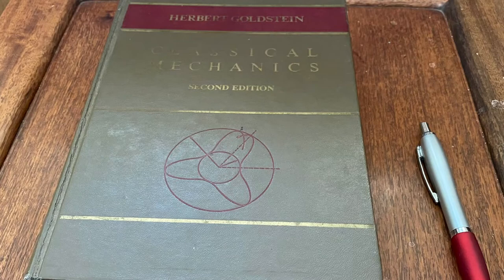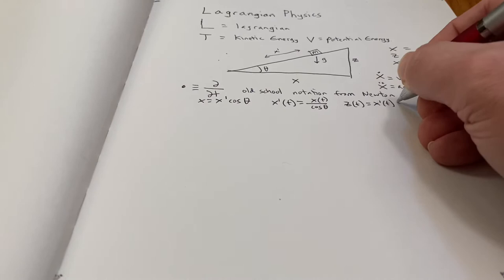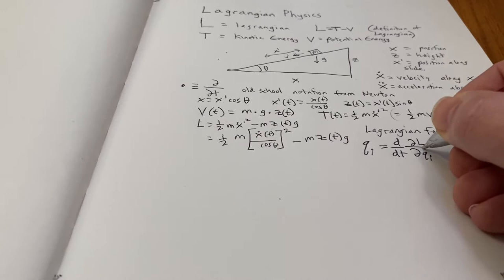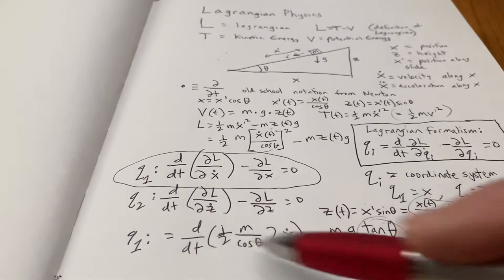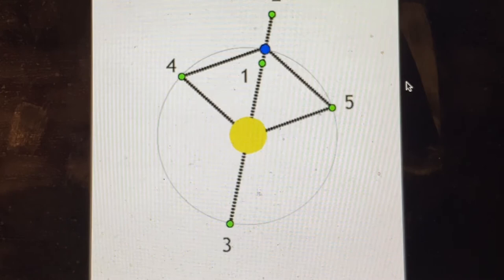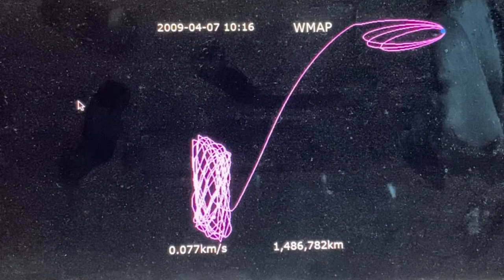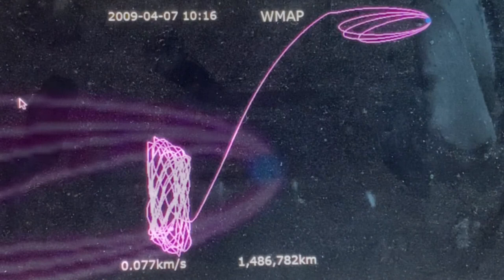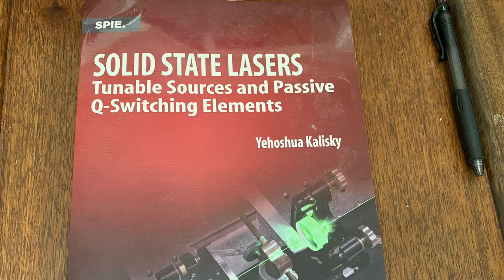The Real Physics and Science of Battletech - Pirate (Lagrange) Jump Points and Dropship rendezvous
What real life physics or science is there behind Battletech?
Surely it’s just some nonsensical sci fi drivel?

Here we go into Lagrangian mathematics and lagrange points in orbital dynamics (for dropship and jumpship rendezvous physics)

The math gets a bit hairy (and I dumbed it down a lot and skipped some things) but I promise it will be worth it when you realize how cool it is.

in a later talk we will discuss GR and wormhole mathematics (for jumpship space warp purposes)

and "HEL" high energy lasers (both semiconductor and modern naval weapons grade free space helical undulator based)

If you want spit polished videos get me tens of thousands of subscribers.

FYI:

The people who created the original Battletech technology concepts either knew their technical theory well, or more likely consulted significantly with theoretical physicists and materials scientists who did.